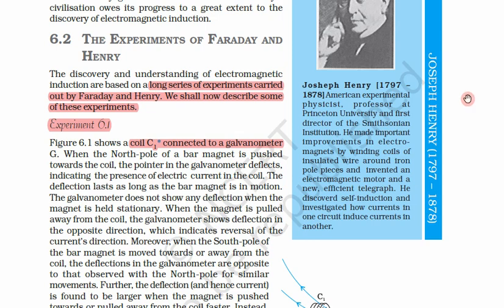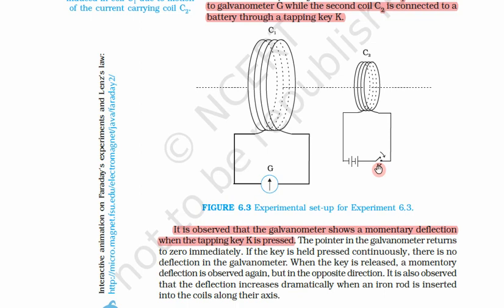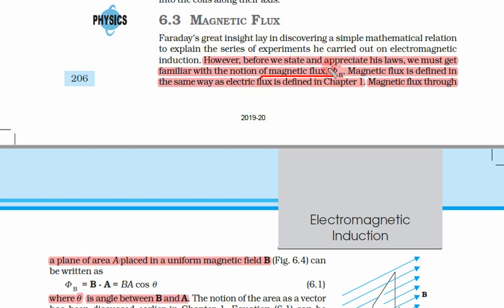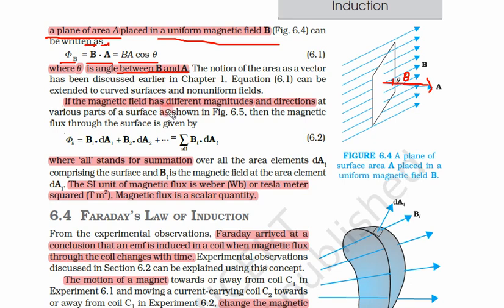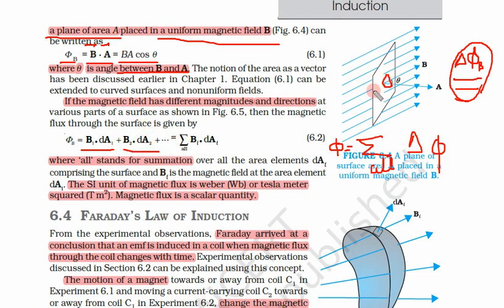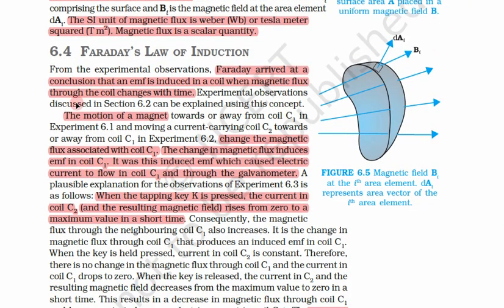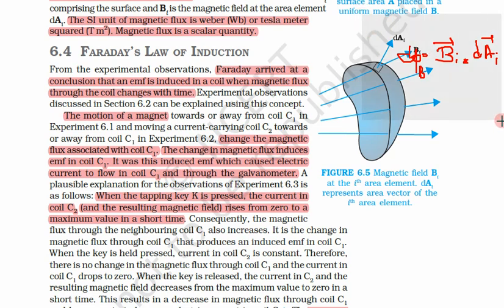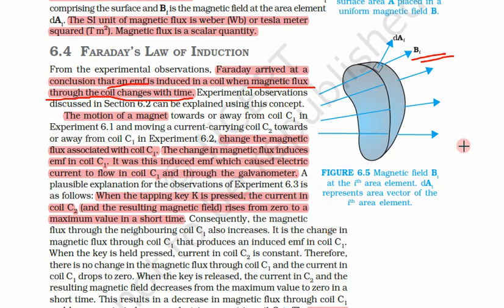Class 12th, Subject Physics, Chapter 6, Day 2, Video 1